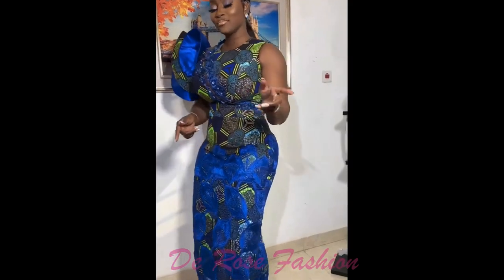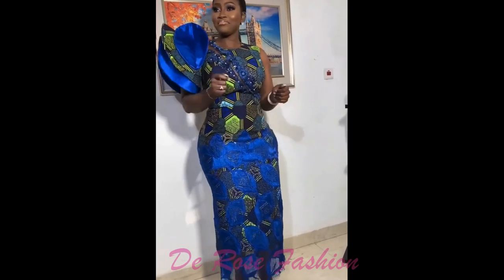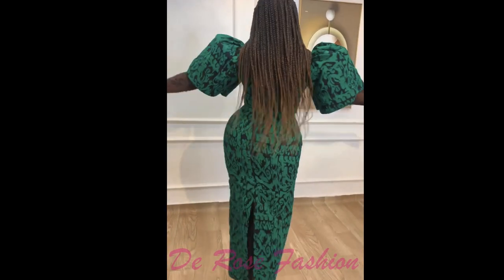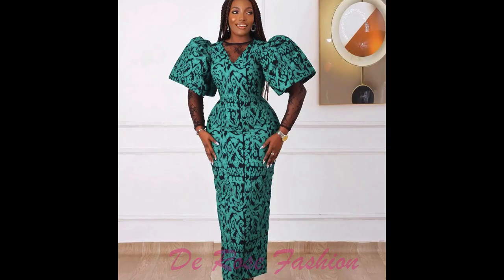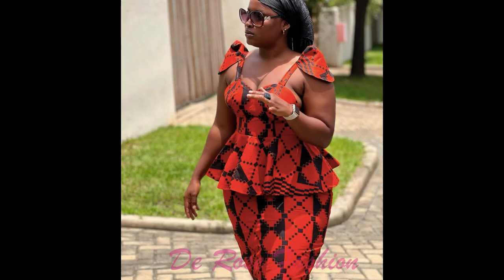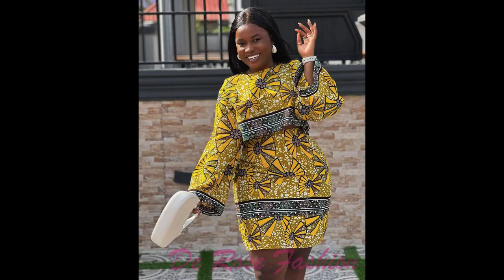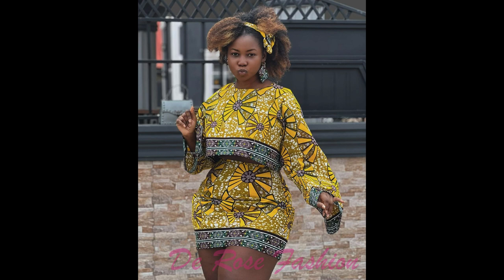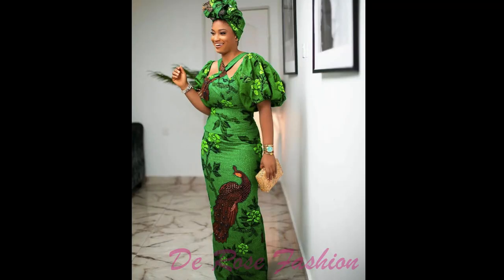2023 New Ankara Long Styles For African Queen || 1000+ Latest Cute New Long Styles dresses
2023 New Ankara Long Styles For African Queen || 1000+ Latest Cute New Long Styles dresses ||Ankara